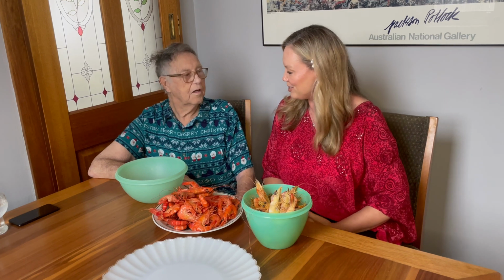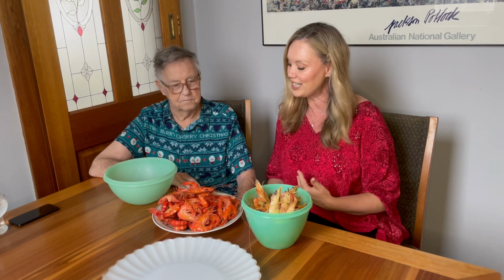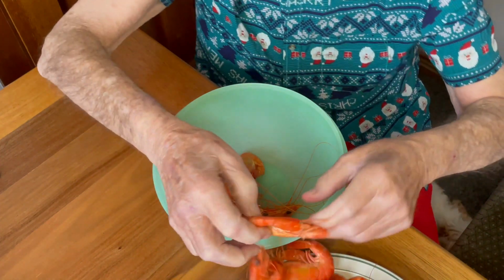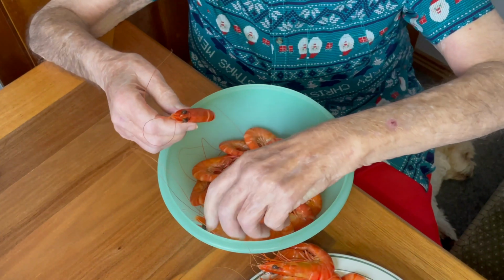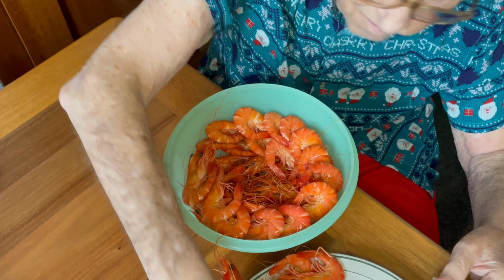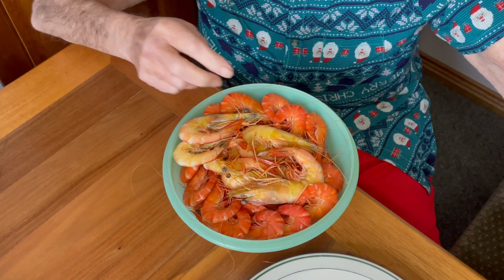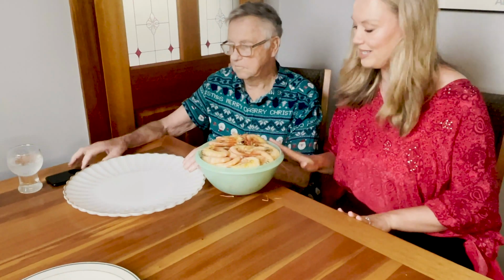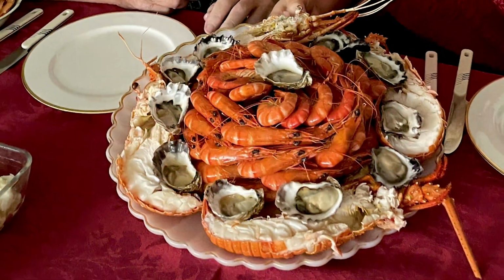Prawn Tower My Dad Shows Us How To Make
UPDATE:  My dad passed away on the 20th Feb 2021 so I was so glad I got to make this video with him as a beautiful memory.  He always loved making this prawn tower and hearing him if his hair looked pretty was so cute.  I miss you dad.

My dad shows us how to make a beautiful prawn tower that your guests are going to love.

Required
1 x Bowl that is con-cave at the bottom
1-2 Kg Cooked Prawns
Large Flat Plate

Microphone: Rode Microphone

0:00 Intro
1:06 What We Need
1:46 Start Building
7:04 Tips
 8:04 Dad making sure his hair is nice

We are all Fabulous, no matter what age or shape we are!